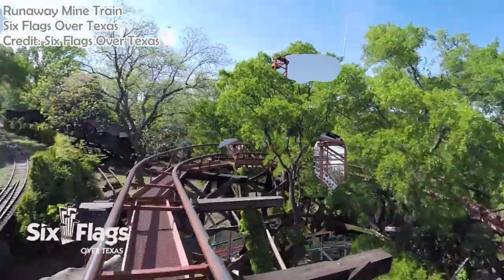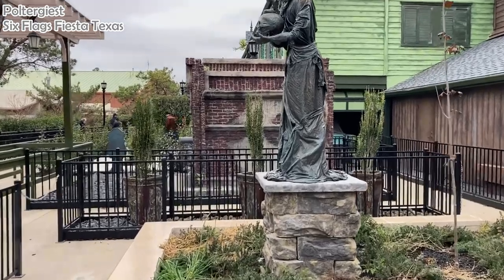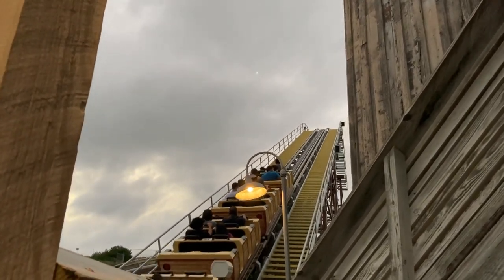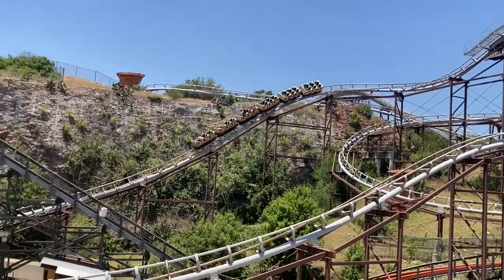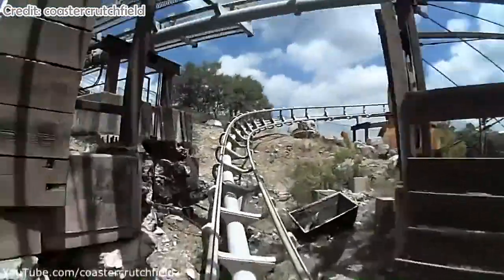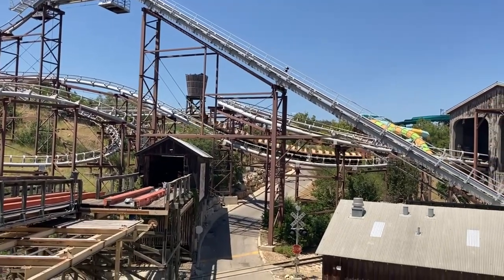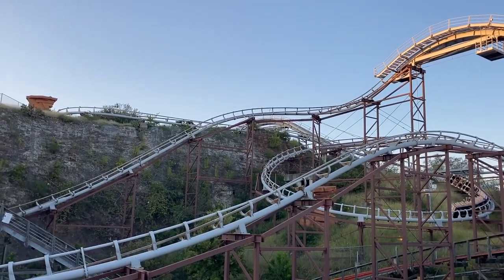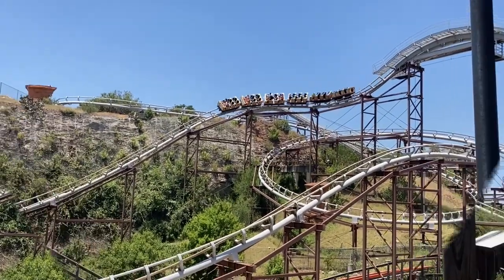Review of Road Runner Express @ Six Flags Fiesta Texas | One Of The Best Family Coasters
Road Runner Express was the last arrow mine train built, and has loose theming to Road Runner and Coyote. As a family coaster focused on large turning drops, it doesn't do anything crazy, but does fit a wonder niche for a mid sized family coaster.

Credits:

Menachem Piekarsi
pov road runner express six flags fiesta texas (July 2000)

Menachem Piekarski
road runner express six flags fiesta texas unedited

Justice League: Battle For Metropolis Expert

0:00 - 0:20 Intro
0:20 - 0:52 History
0:52 - 1:27 Theming
1:27 - 2:01 Seat Placement
2:01 - 3:32 First Drop and Positive Gs
3:32 - 4:35 Course Description
4:35 - 6:12 How Good Is It?
6:12 - 6:44 Conclusion